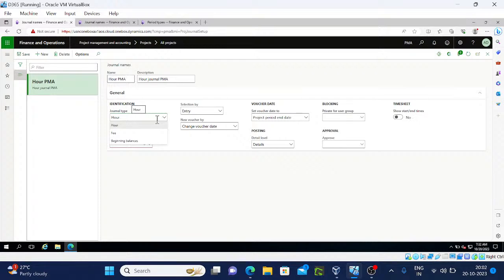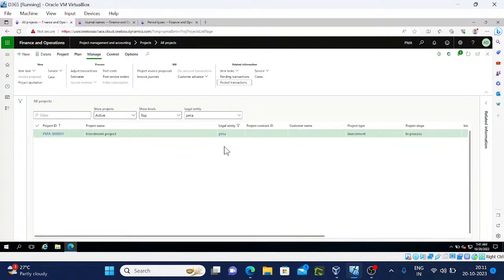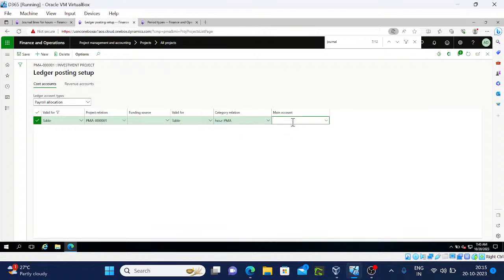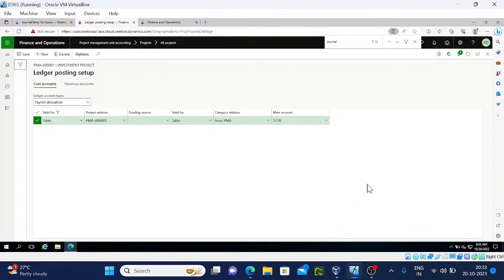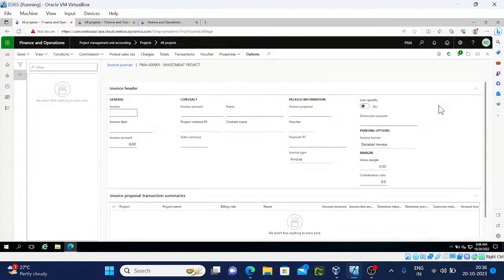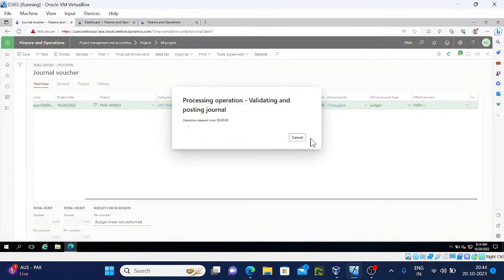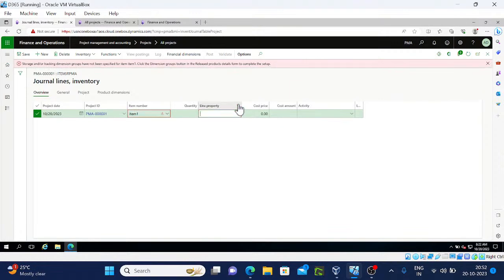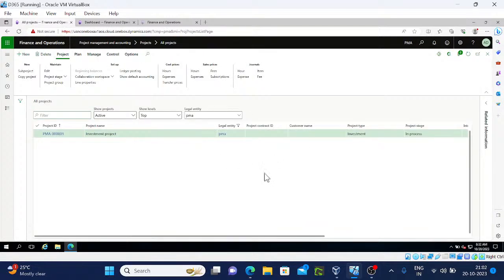Project management Accounting in D365 live